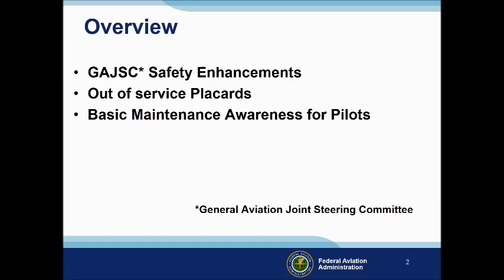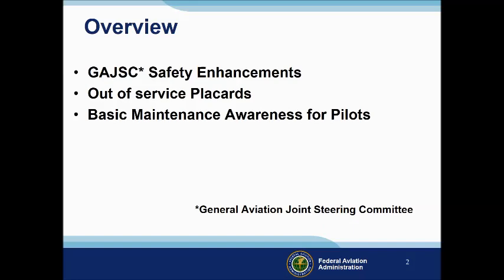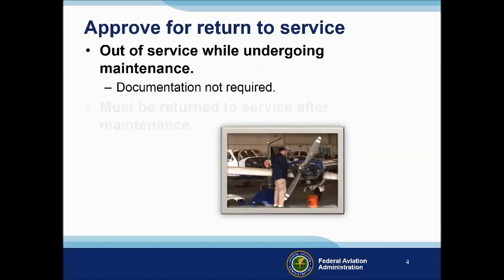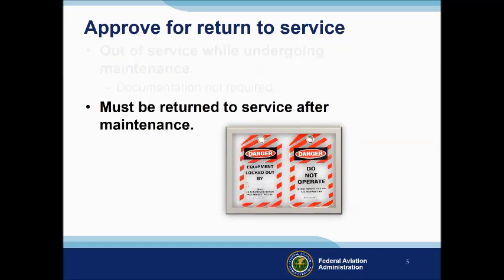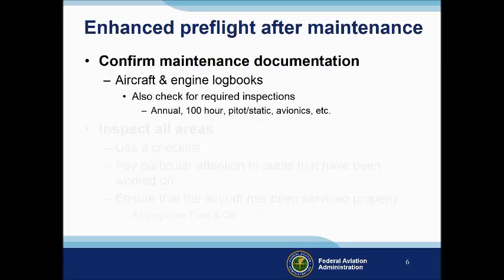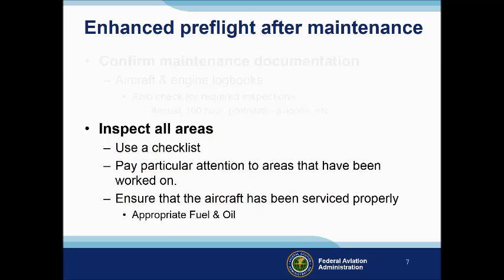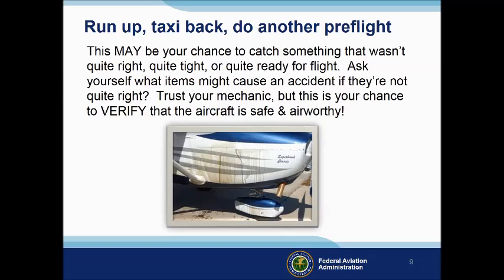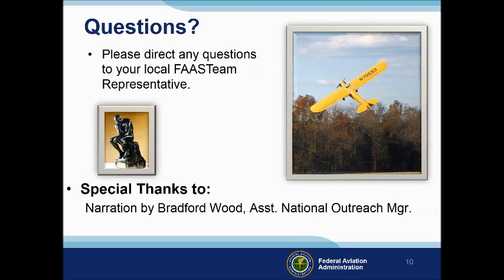Maintenance Placards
The General Aviation Joint Steering Committee (GAJSC) has identified a number of fatal general aviation accidents that were caused by attempting flight in aircraft that were undergoing maintenance and not yet returned to service. This safety enhancement suggests adopting lock out/tag out methodology to ensure pilots are aware of un-airworthy aircraft conditions.